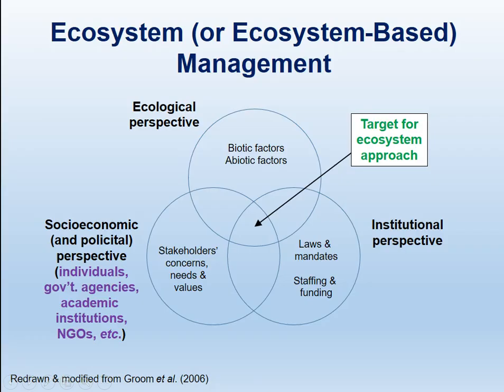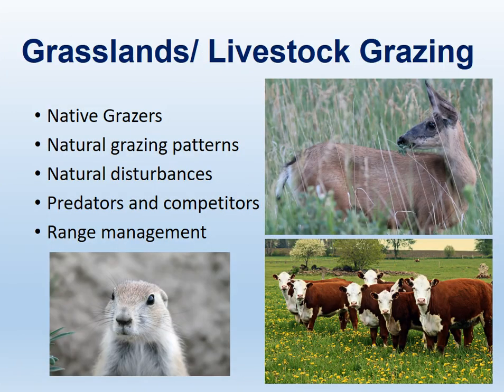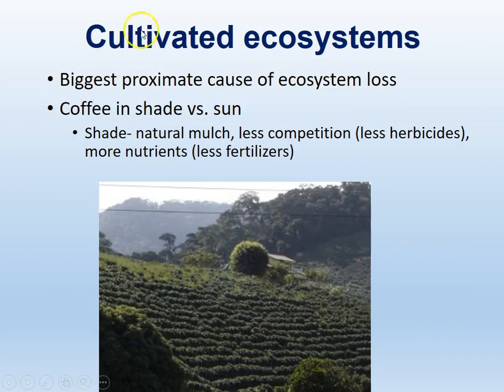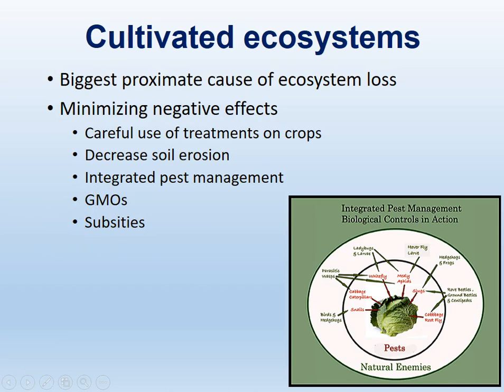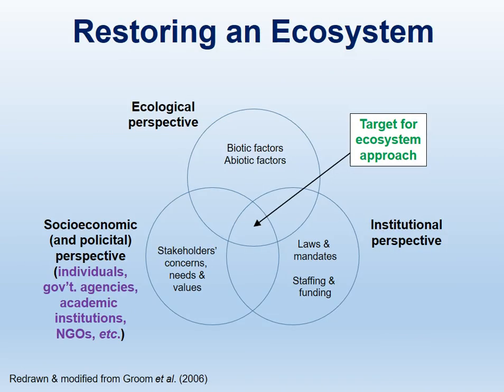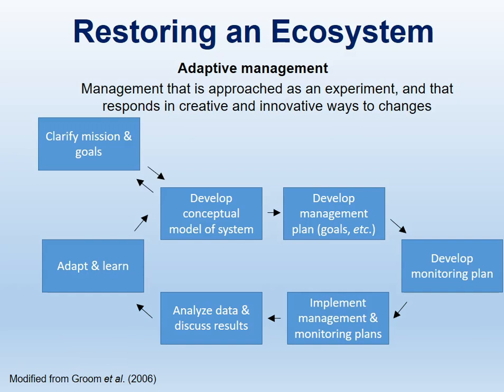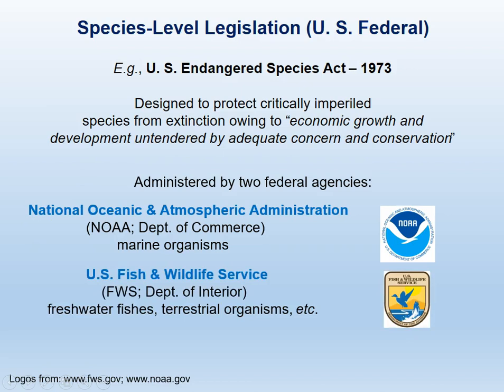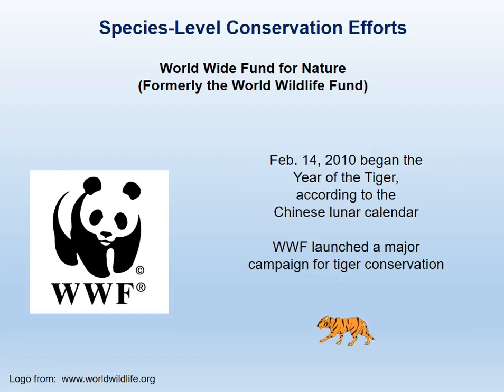Bio 122 Conservation Biology Chapter 12: Managing Ecosystems